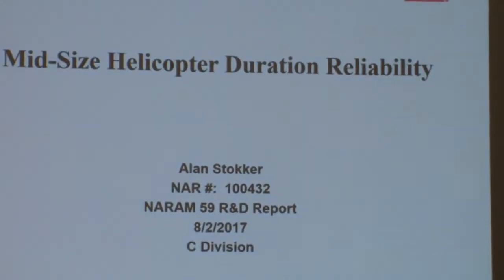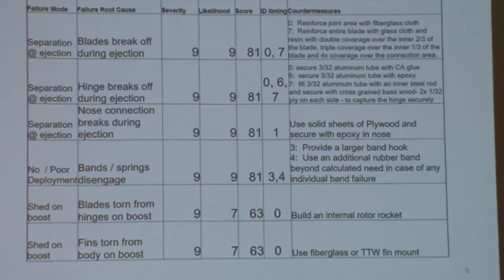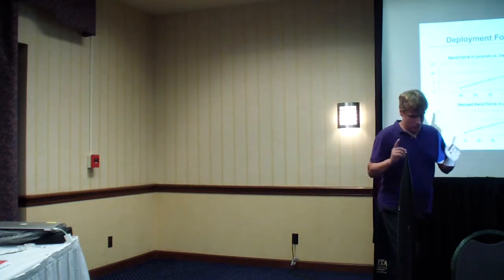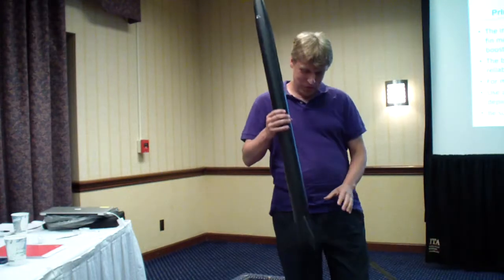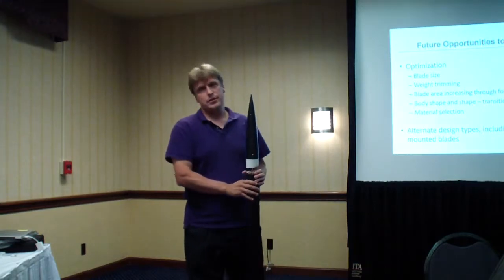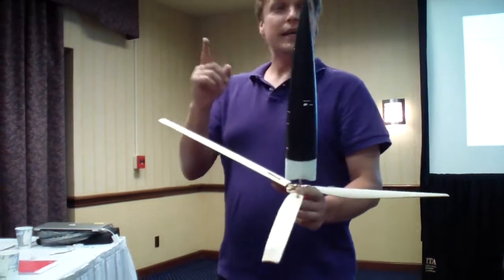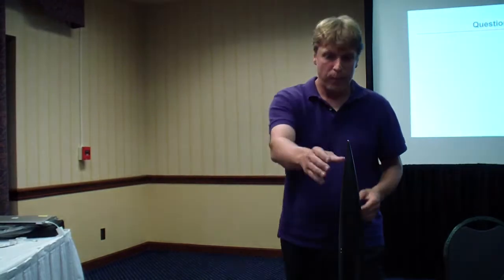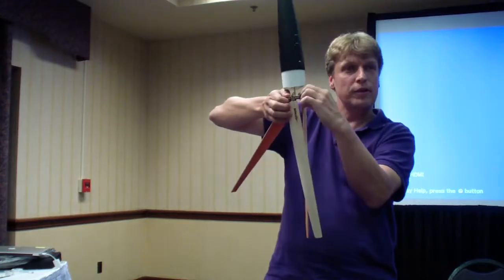Naram 59 R&D Alan Stokker Mid Power Helicopter Recovery Reliability